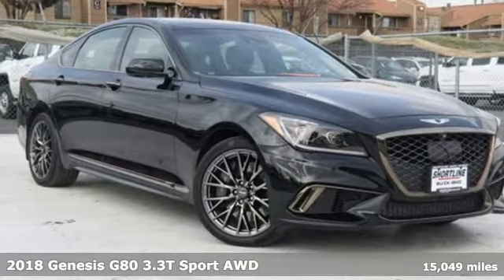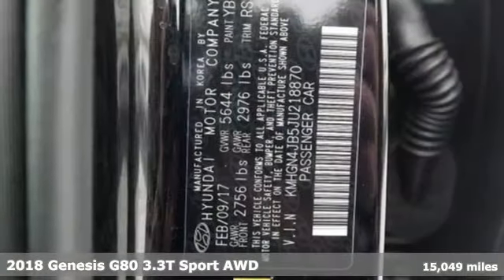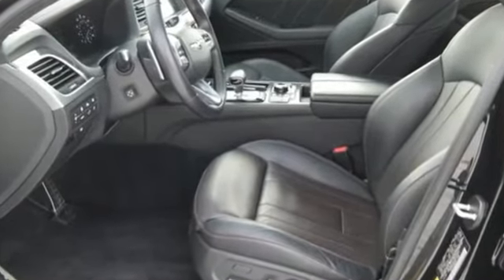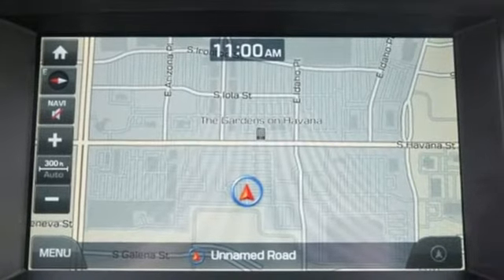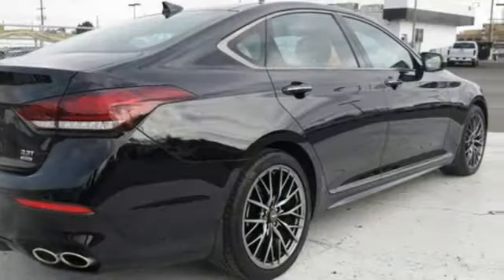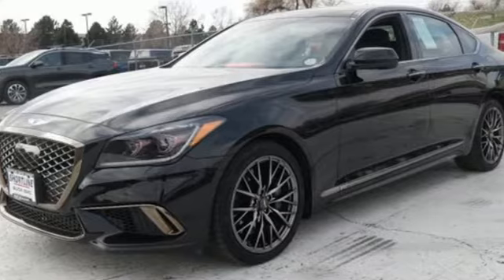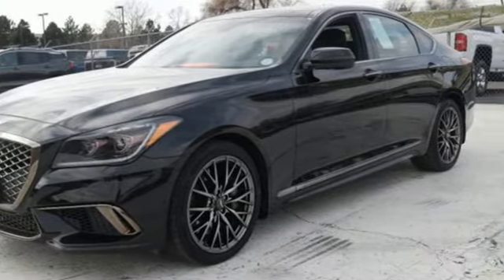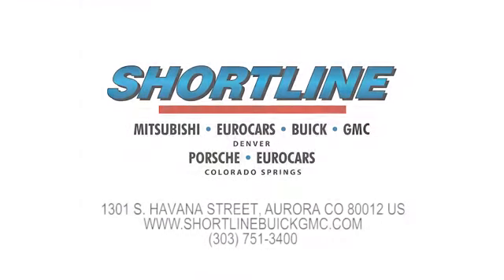2018 Genesis G80 Aurora, CO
Year: 2018
Make: Genesis
Model: G80
Trim: 3.3T Sport
Engine: 6 Cyl. 3.3 L
Transmission: Automatic
Color: Caspian Black
Interior: Black
Mileage: 15049
Stock #: H18000
VIN: KMHGN4JB5JU218870
gm inventory Clean CARFAX. Black 2018 Genesis G80 3.3T Sport AWD 8-Speed Automatic with SHIFTRONIC V6

Address:
1301 S Havana Street